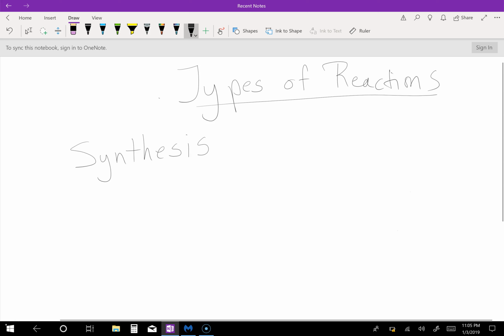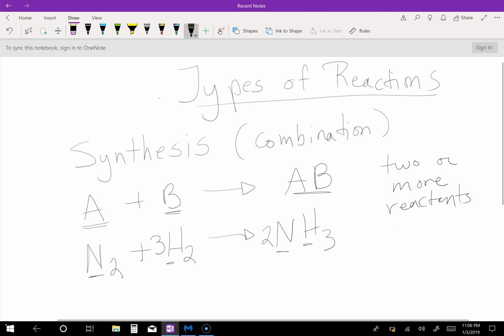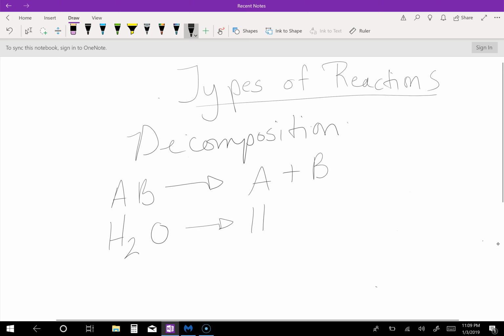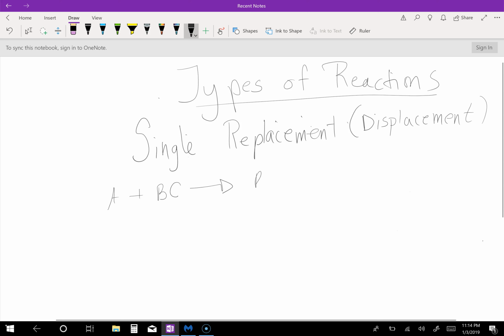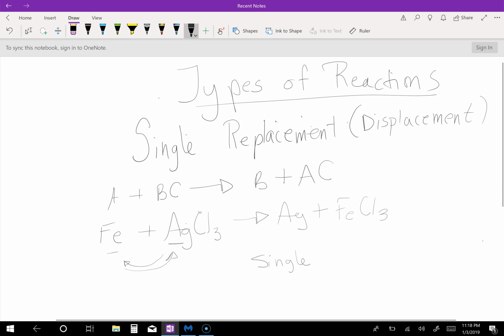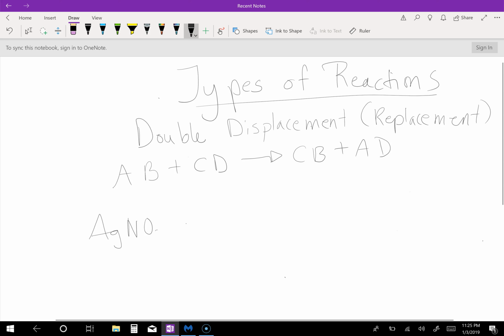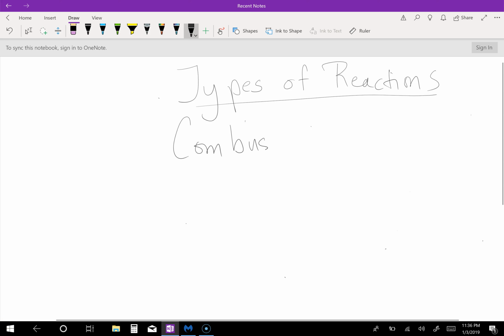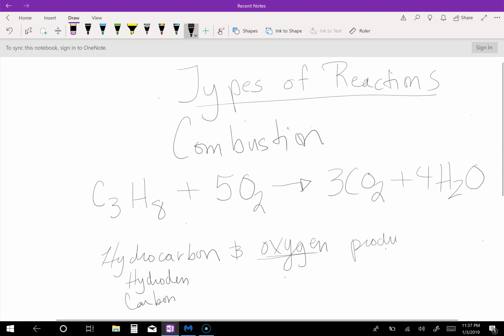Identifying Types of Chemical Reactions